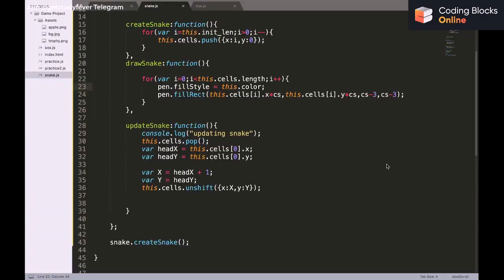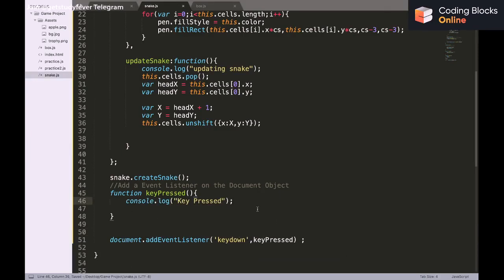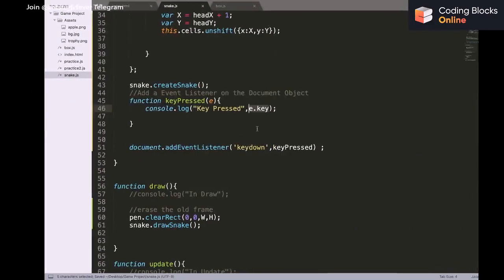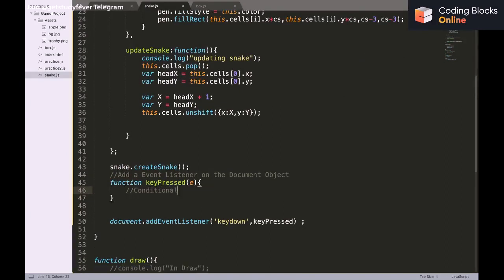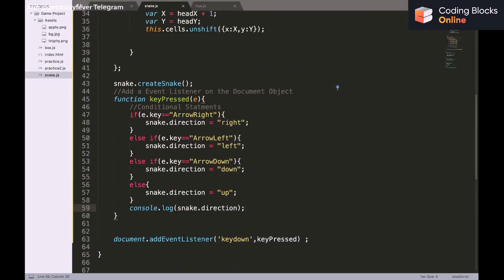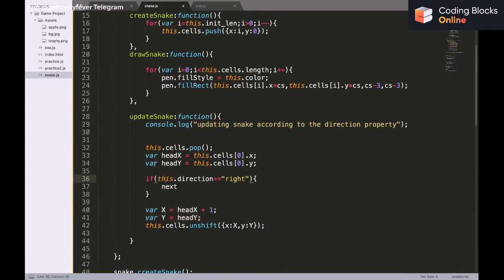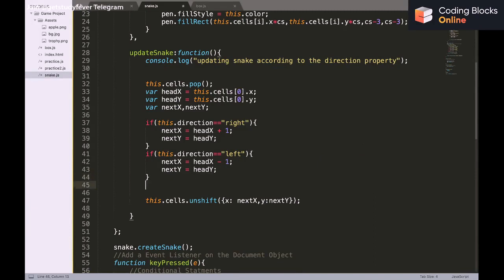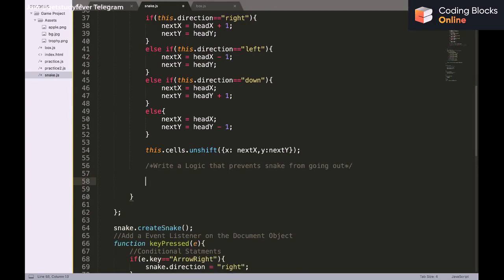Project Snake Game | 3 Snake 03 Keyboard Input